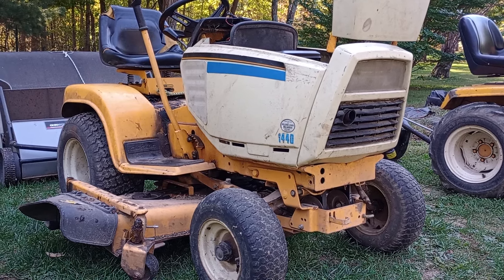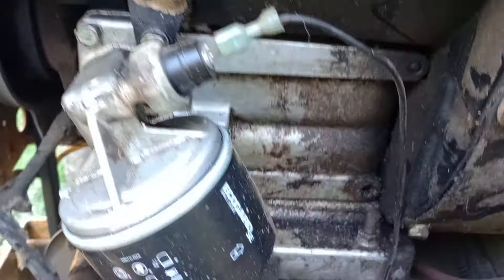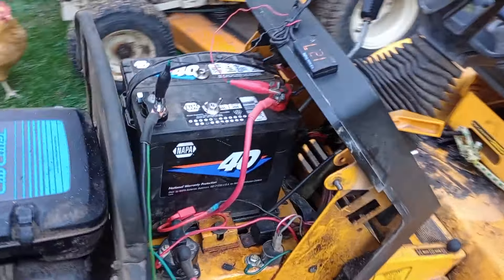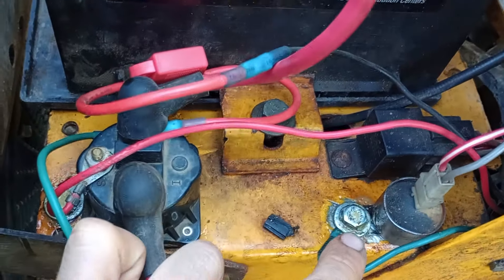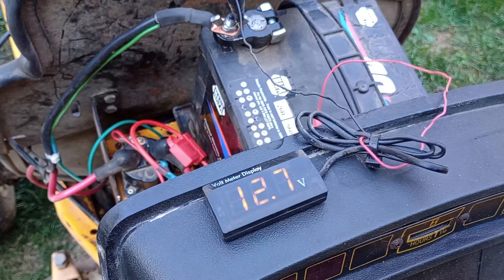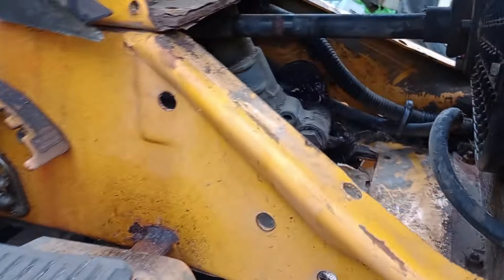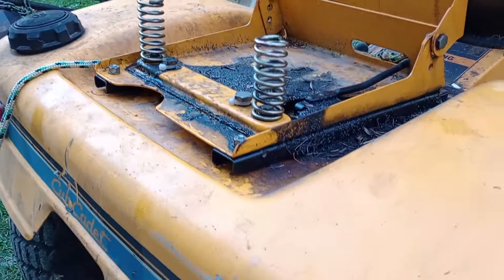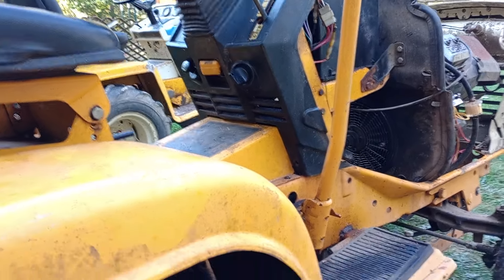Cub Cadet 1440 Revival - Overview/Cyclops Electrical Fixes